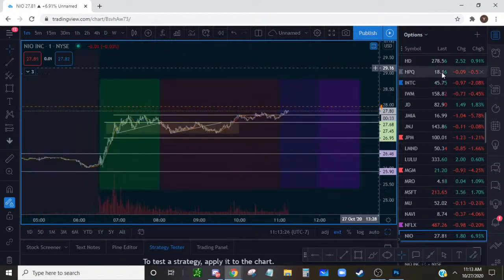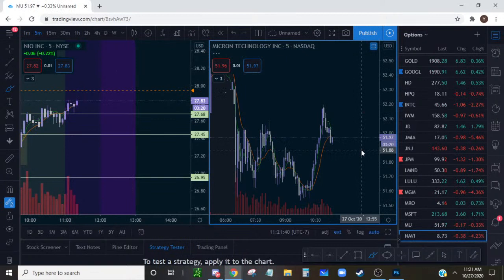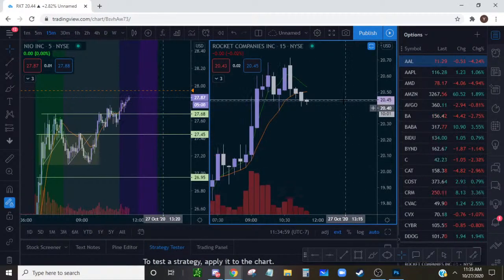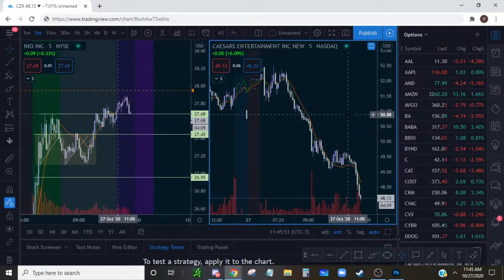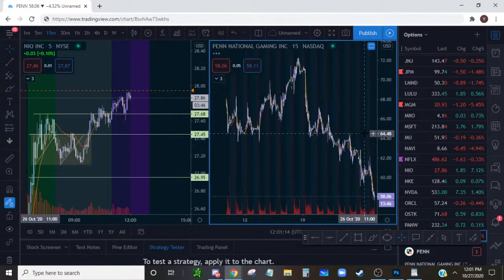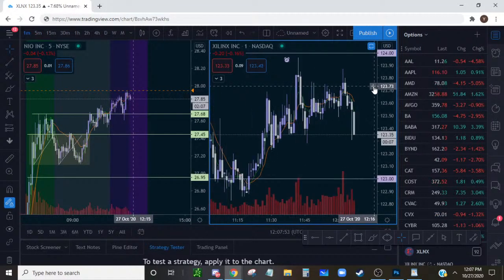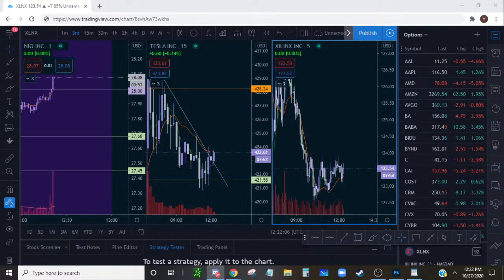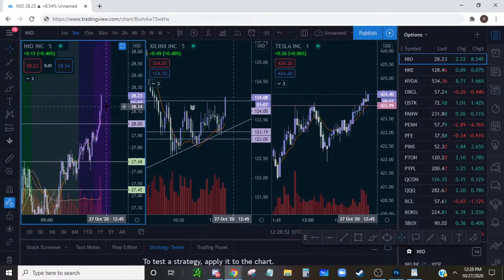Power Hour Trading w/ Wolf